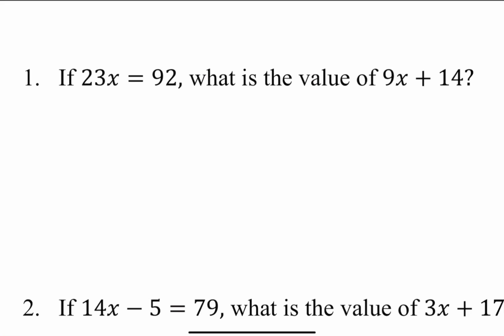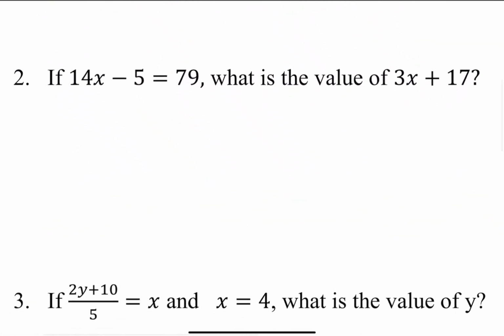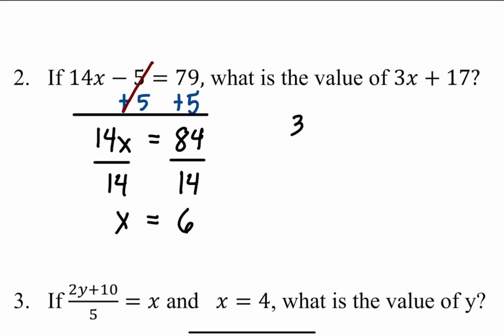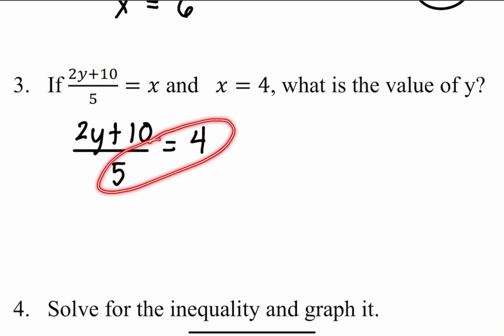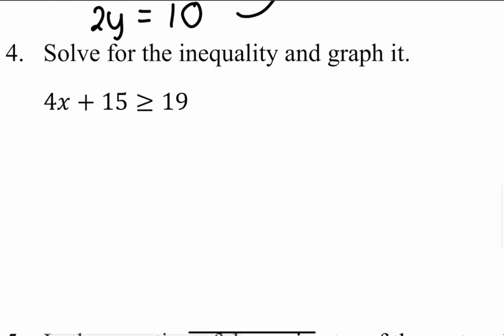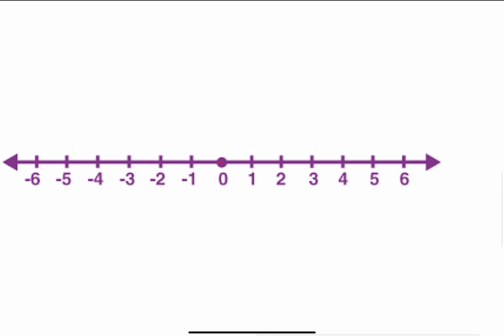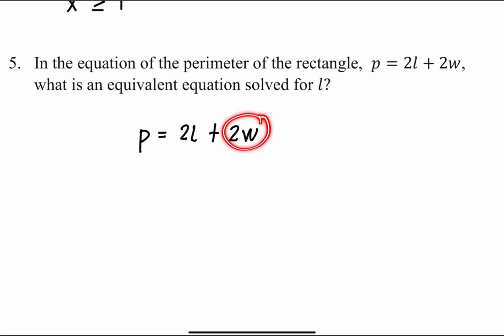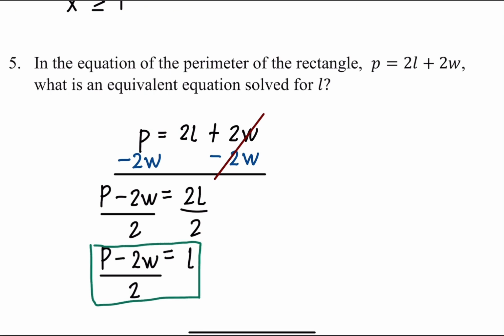Algebra I: Equation, Inequality and Literal Equation